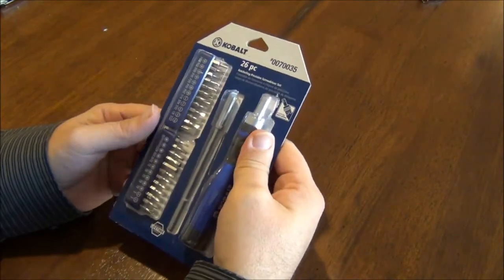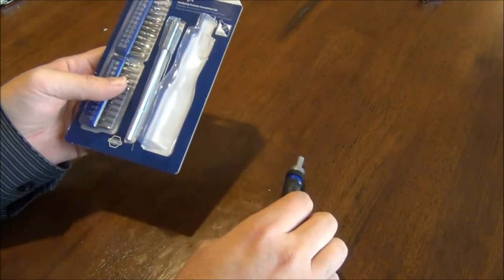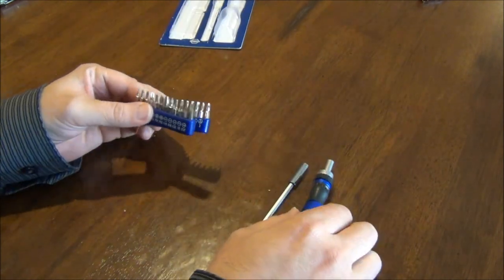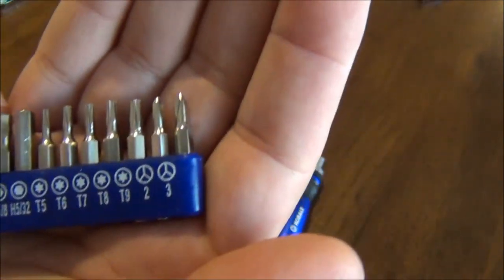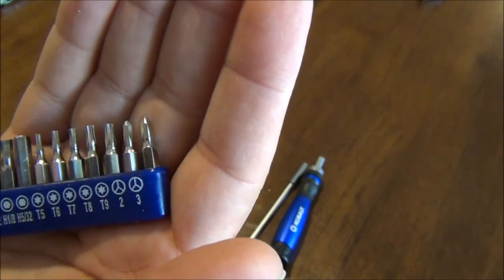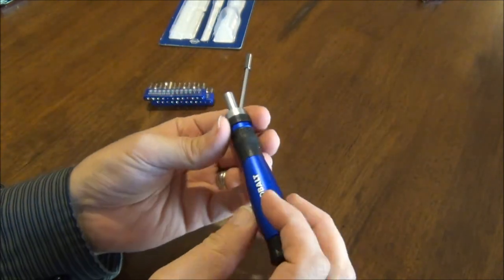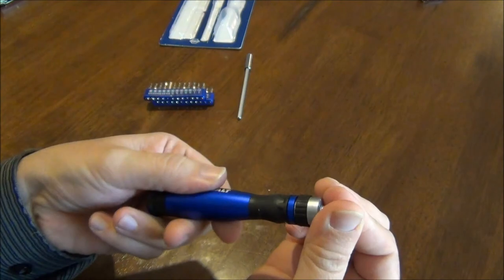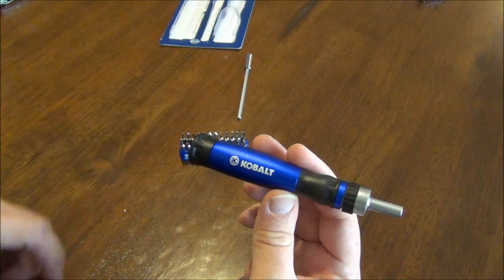Kobalt Ratcheting Screw Driver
Here is the Kobalt 26 piece ratcheting Screw Driver Set from Lowe's Item #0070035

Seems to be a nice little pocket set.  Further review to come!